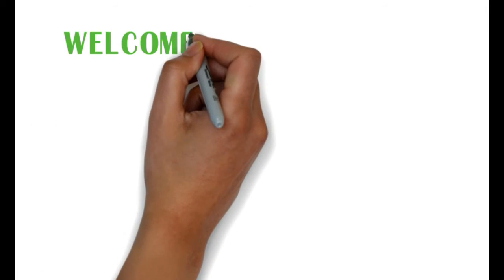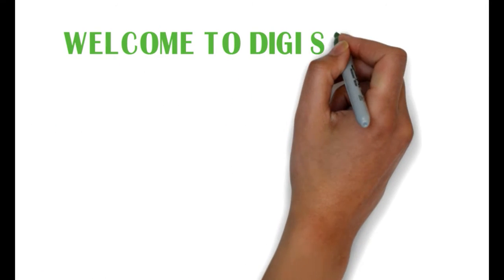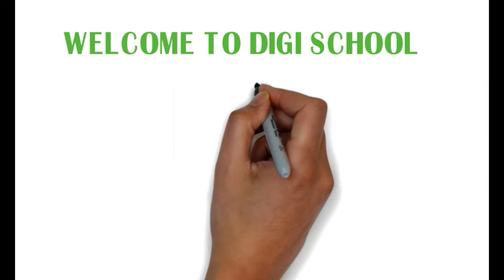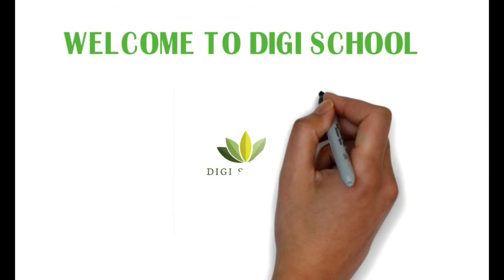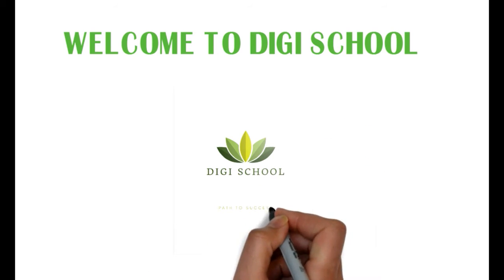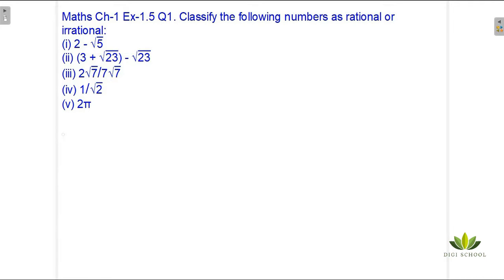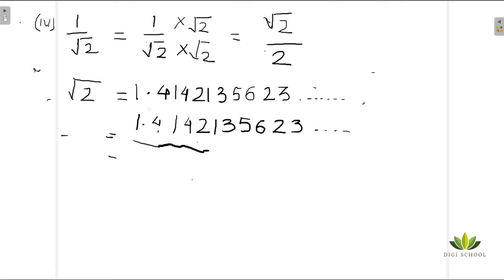Q1 of Ex-1.5 of Ch-1 Class 9th Maths NCERT Book Solutions | By Digi School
Hi Friends Today we will be solving Q1 of Ex-1.5 of Class 9th Maths NCERT Book.